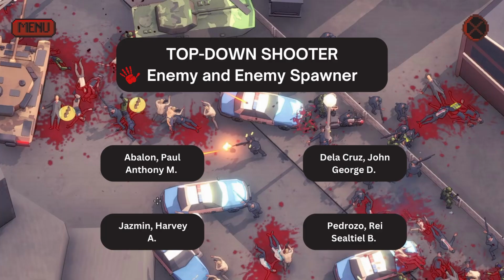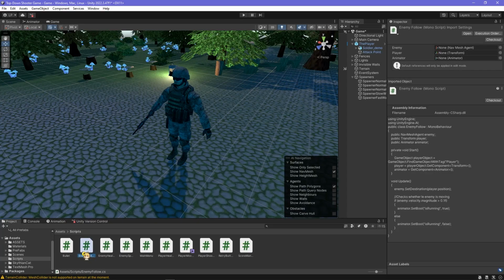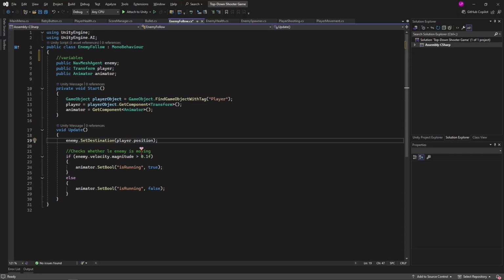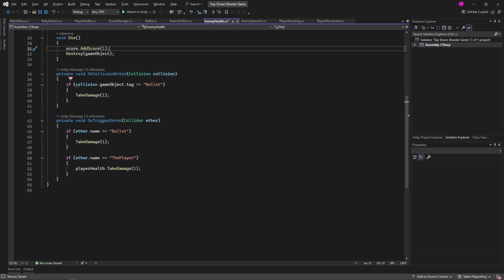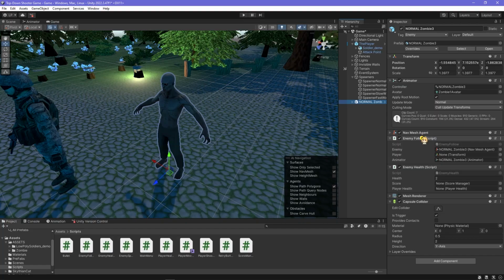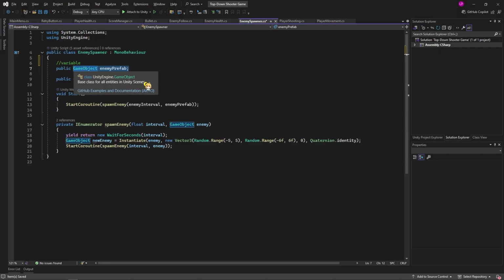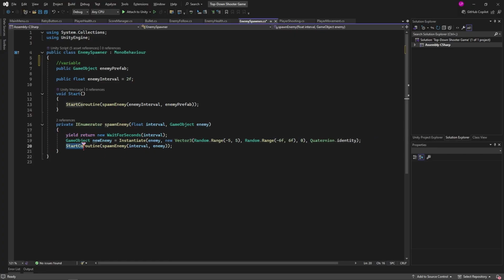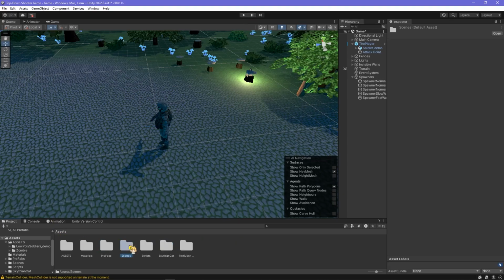4 Top Down Shooter Enemy and Enemy Spawner